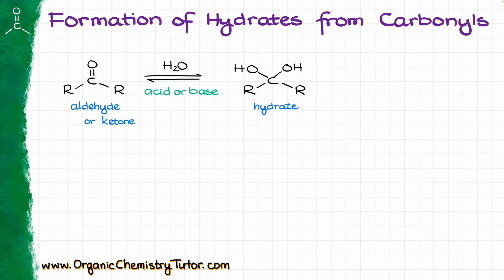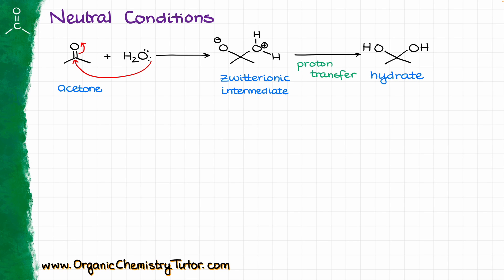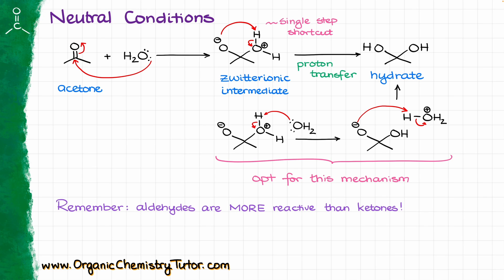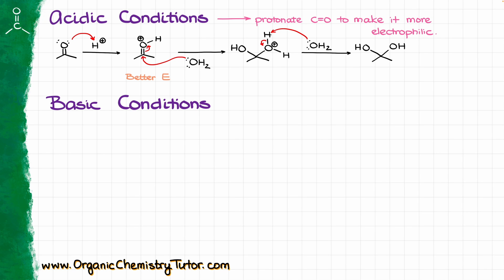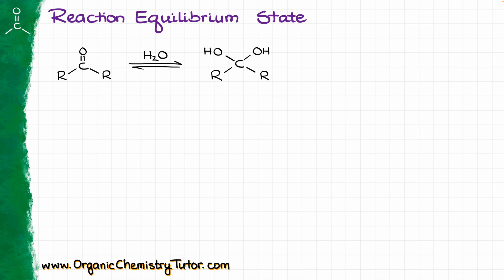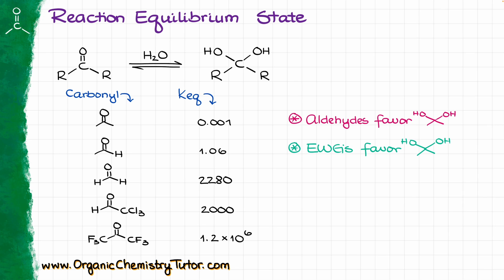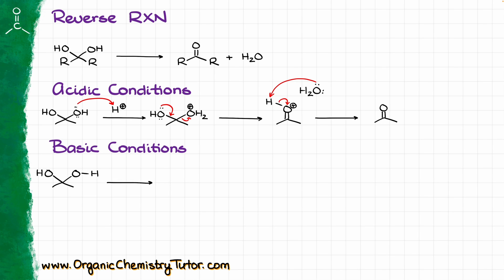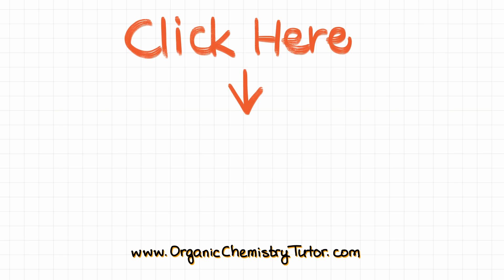Formation of Hydrates from Carbonyls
In this video we'll talk about the formation of hydrates (geminal diols) from aldehydes and ketones. We'll also look at the factors that influence this equilibrium and the reverse reaction as well.